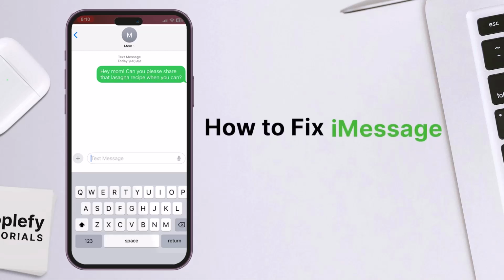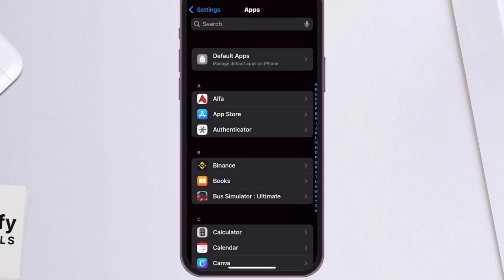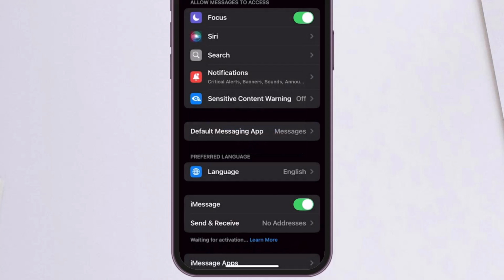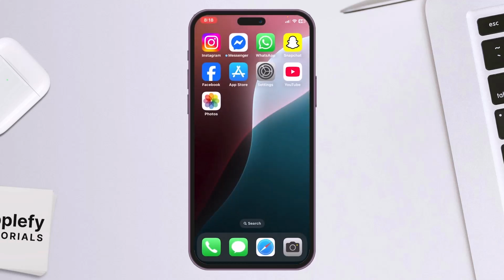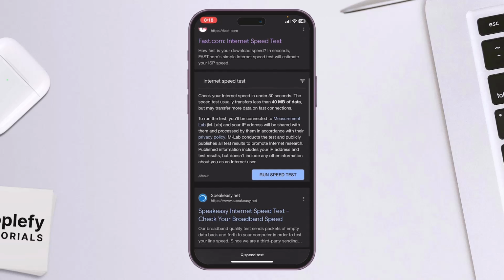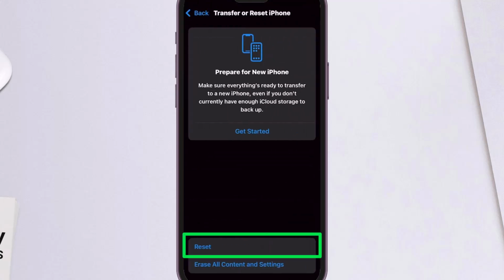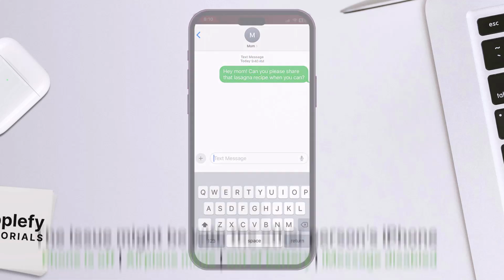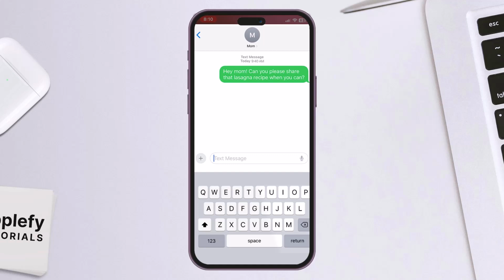How to Fix iMessage Turning Green on iPhone (2025)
Are you tired of your iMessage conversations turning green on your iPhone? This can be frustrating, especially if you're used to the convenience of iMessage's blue bubbles. In this video, we'll show you how to fix iMessage turning green on iPhone in 2025. We'll cover the possible reasons why this is happening, such as issues with your Apple ID, phone number, or Wi-Fi connection. Our step-by-step guide will walk you through troubleshooting and resolving the issue, so you can get back to enjoying the benefits of iMessage. Whether you're using an iPhone 13, iPhone 14, or the latest model, our tips and tricks will help you fix the green iMessage problem and get your conversations back to normal. So, if you're ready to say goodbye to those annoying green bubbles, watch this video to learn how to fix iMessage turning green on iPhone in 2025.